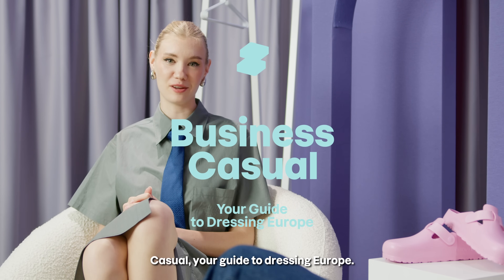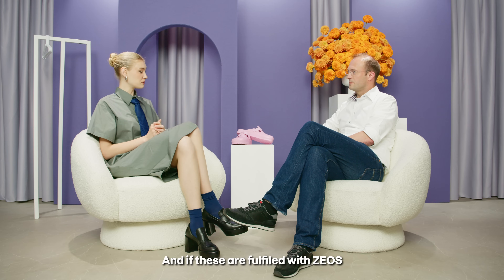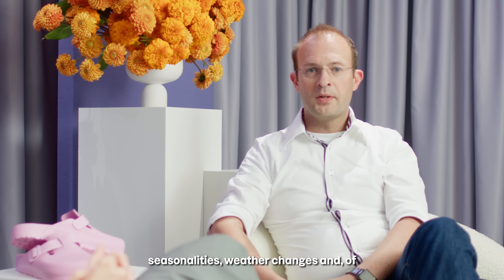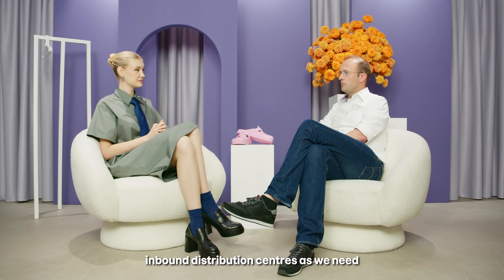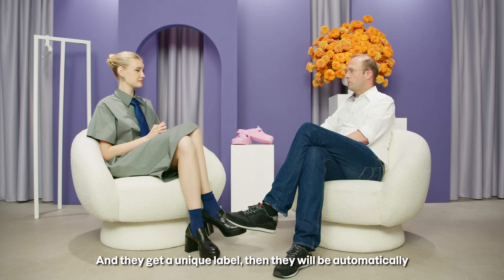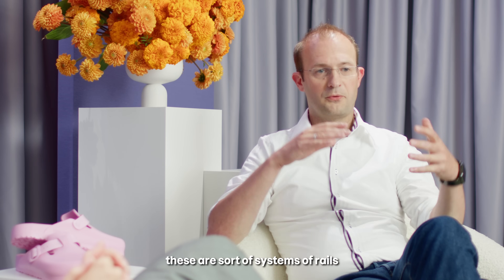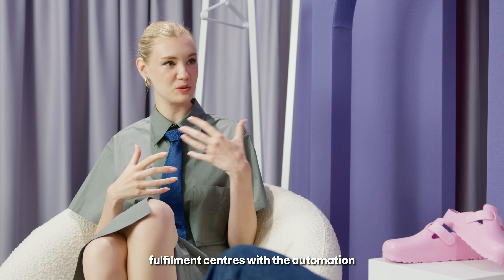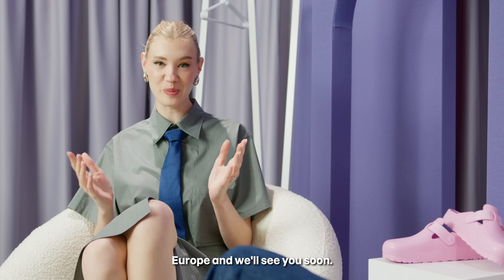Warehouse Automation | Business Casual with Thomas Wolf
Ever wondered how your footwear assortment makes it from warehouse to your customers’ doorstep so seamlessly?

Key players in action:
Robotics: Specialised robots like TORU handle 356,000 shoe boxes daily.
Inbound to outbound: Smart sorters, shuttles and AI streamline every step.
ZalOS Warehouse Management System: The brain behind the operation, predicting demand and optimising workflows in real-time.

“Automation elevates people. Robots do the lifting; humans keep the precision.” – Thomas Wolf, Head of Interlogistic Engineering at Zalando

Watch Thomas Wolf and Elena Ermishina break down how ZEOS’s automated warehouses are redefining speed, accuracy, and sustainability in e-commerce.

If you want to read more about Warehouse Automation head to zeos.eu/blog